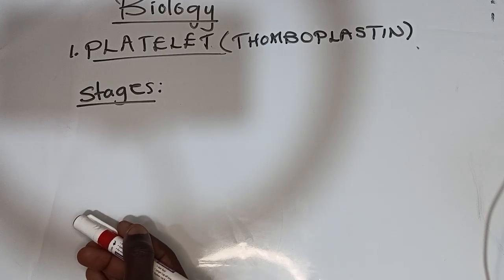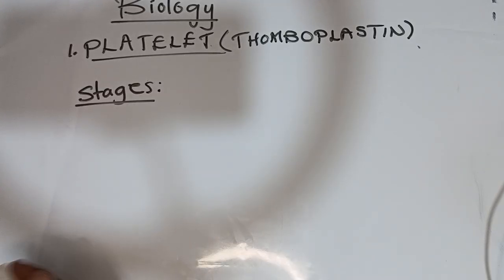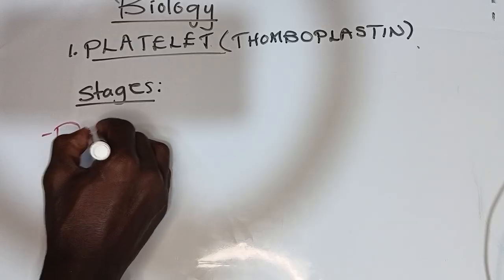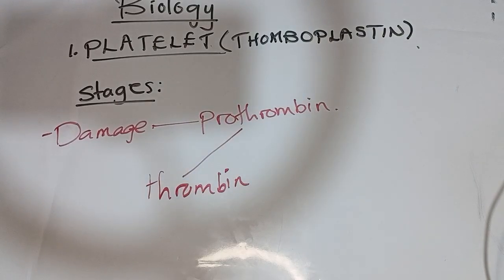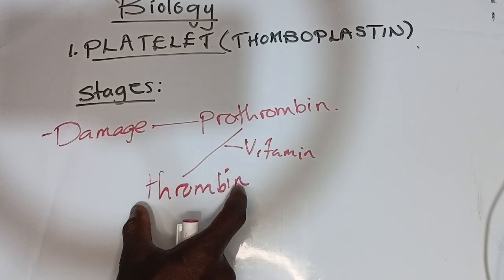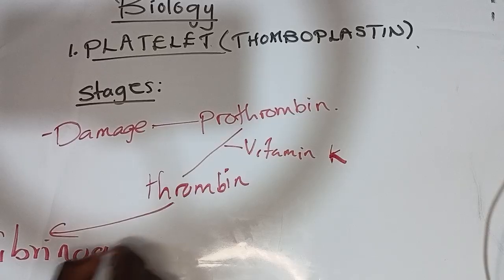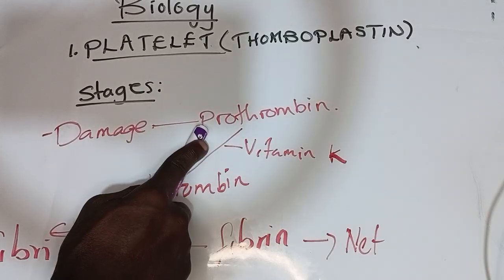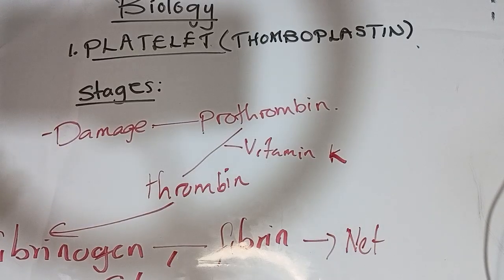BIOLOGY: stage of platelets